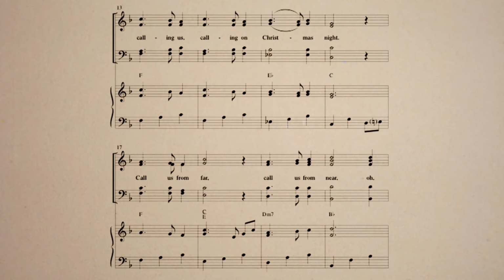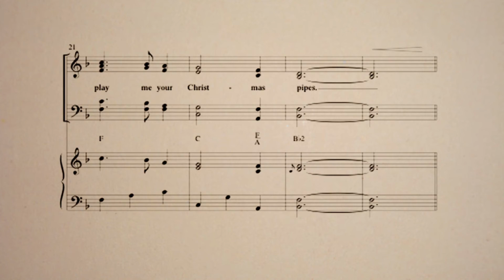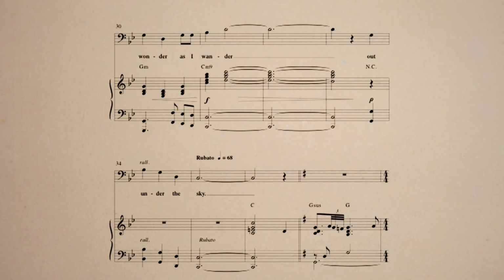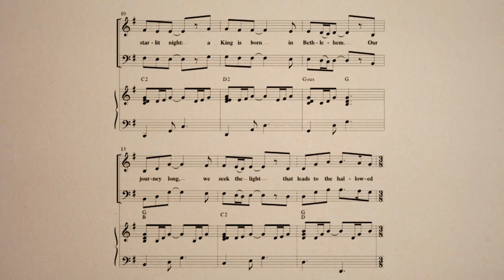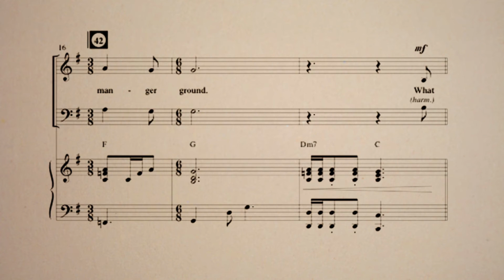Season of Joy Digital Reading Session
Watch Daniel Semsen discuss his new Celtic Christmas celebration titles Season of Joy.  See and hear the music!